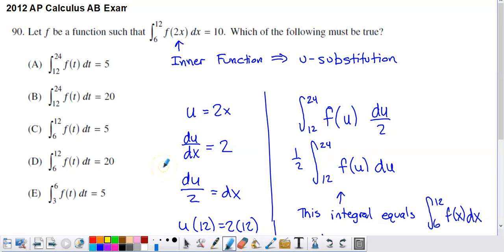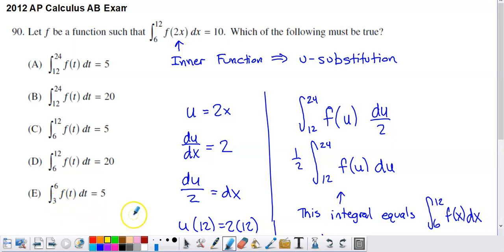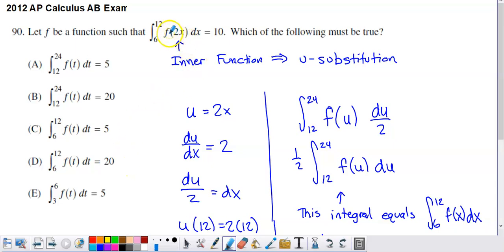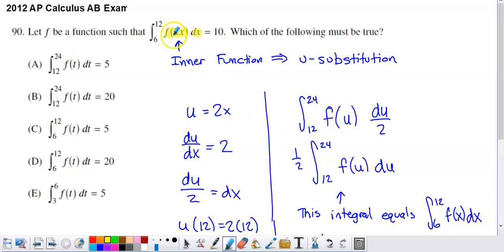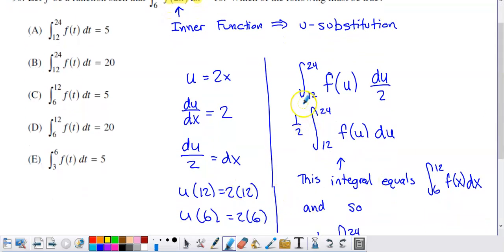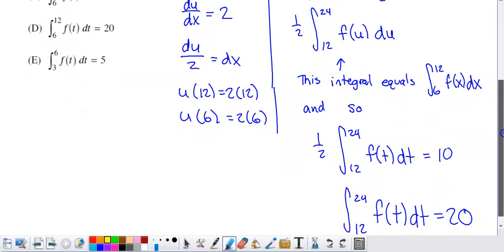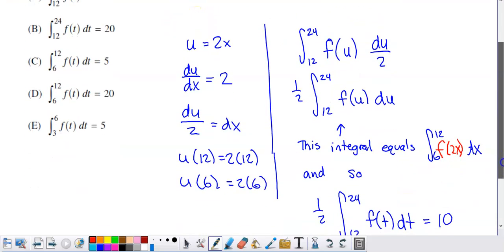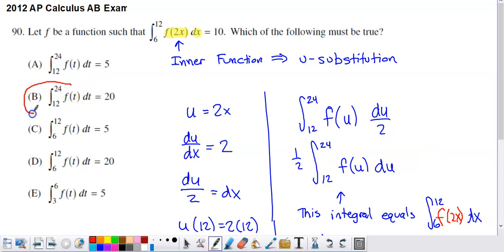2012 AP Calculus AB Multiple Choice #90 - u-substitution within Definite Integral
Calculator

This problem presents us with the value of a definite integral involving f(2x). To determine which of the listed equations must also be true, we use u-substitution to manipulate the integral from the original equation to a new integral involving u and different limits of integration. We place this new integral expression into the equation for the original integral, multiple both sides of our new equation by 2 and arrive at our result.